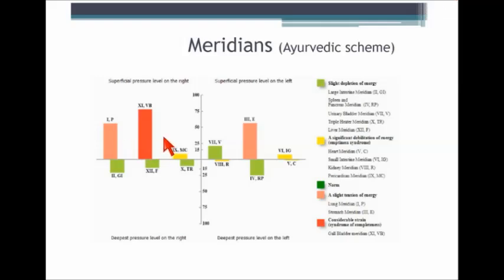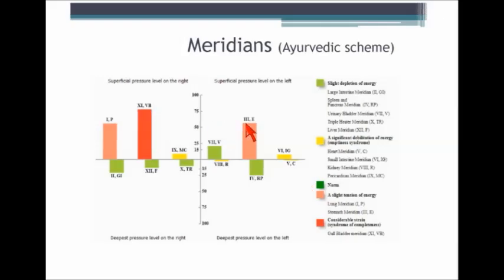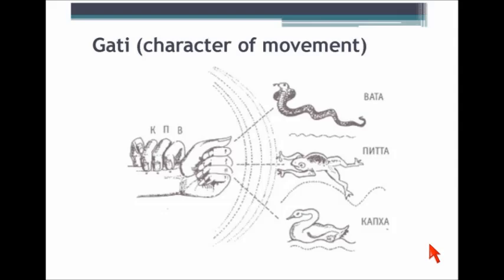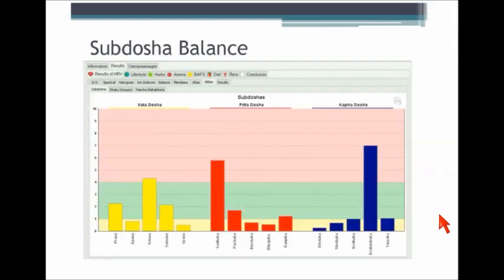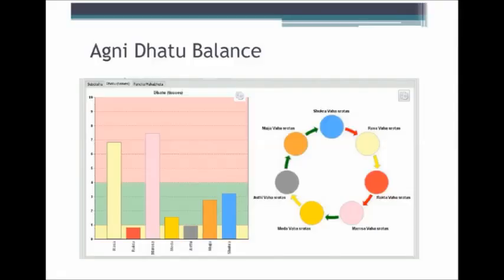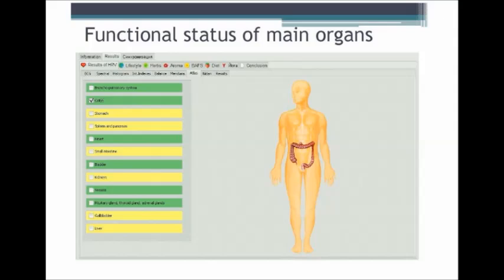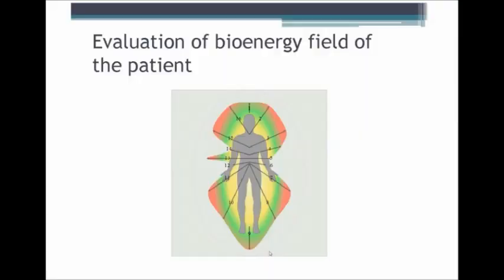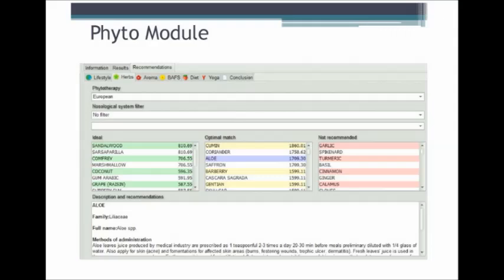Online Ayurveda Summit: Dr Oleg Sorokin (Part 3)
Modern Technologies of Pulse Analysis in Ayurveda.